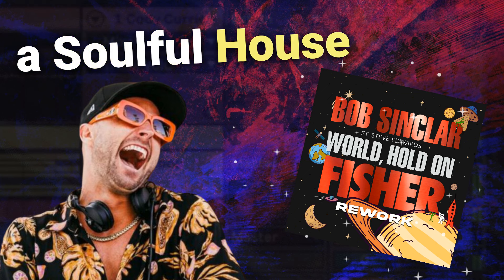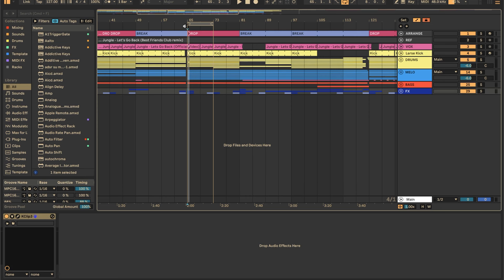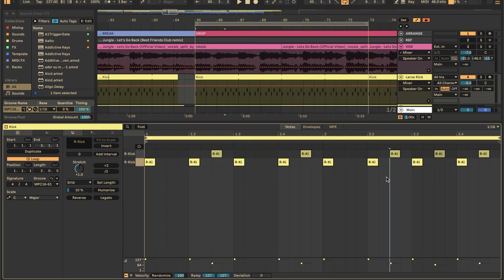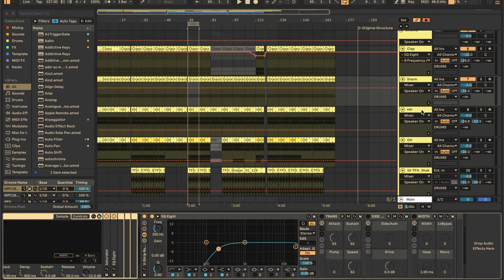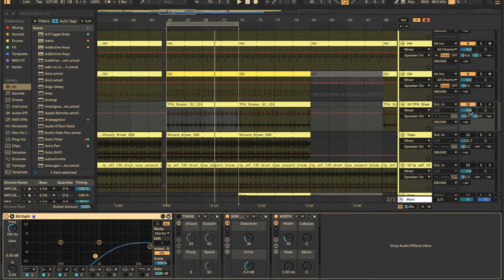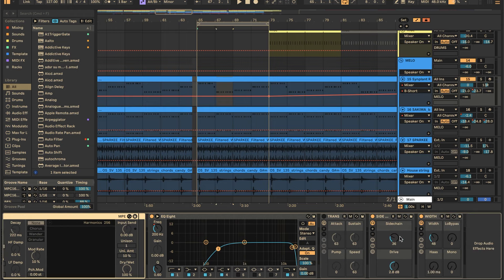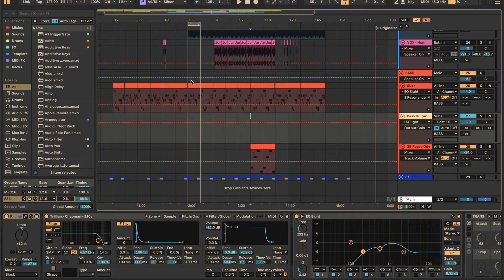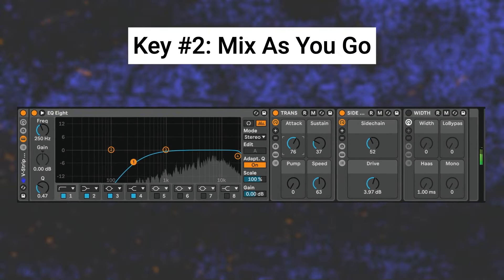Soulful TECH HOUSE Like FISHER [Full Guide!]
In this video, we're going to be making a Soulful House song inspired by Fisher's song World Hold On. And we're going to find out if we can do this in under six hours by using the 80/20 rule of House music production.

00:00 Introduction to Soulful House Production
01:23 Setting Up the Project and Reference Track
06:02 Building the Drum Patterns
19:53 Adding Melodic Elements
27:01 Crafting the Bassline
28:57 Structuring and Finalizing the Track
32:03 Recap and 80/20 Rule Explained
33:05 Additional Resources and Conclusion

Video edited by: Zen Ampalayo